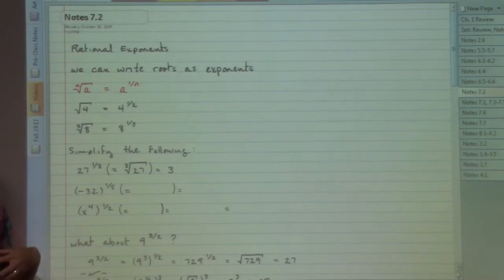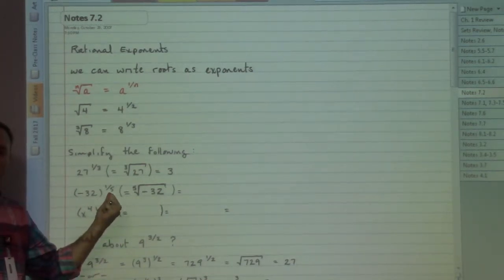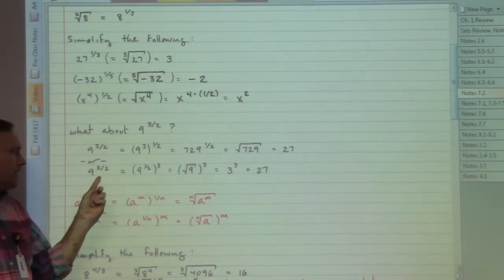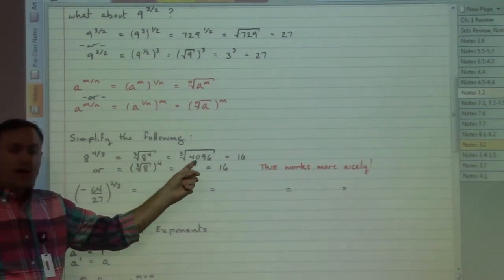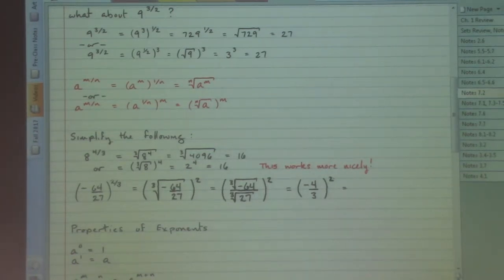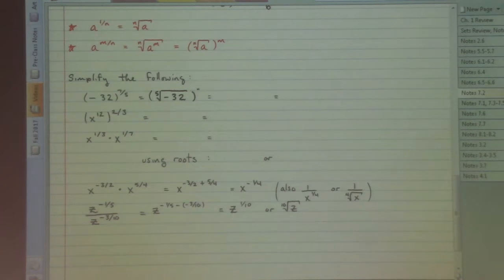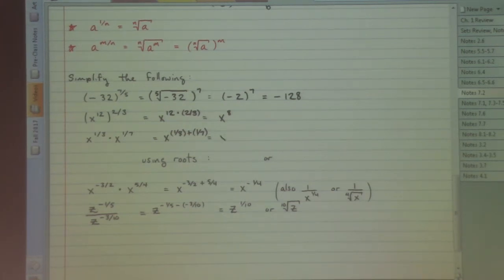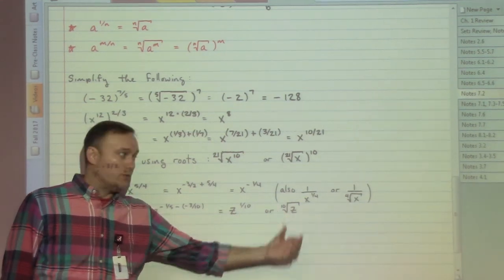Section 7.2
Rational exponents